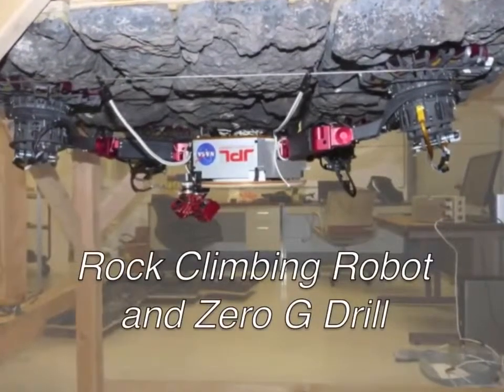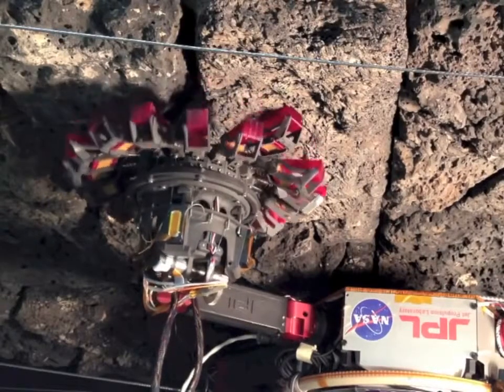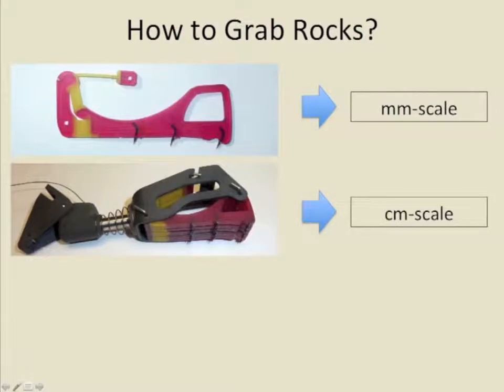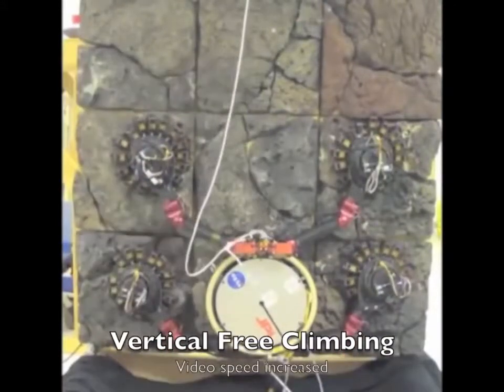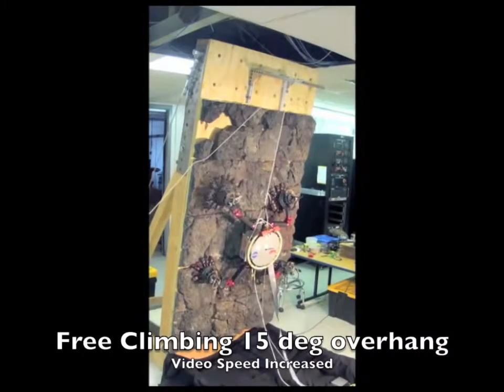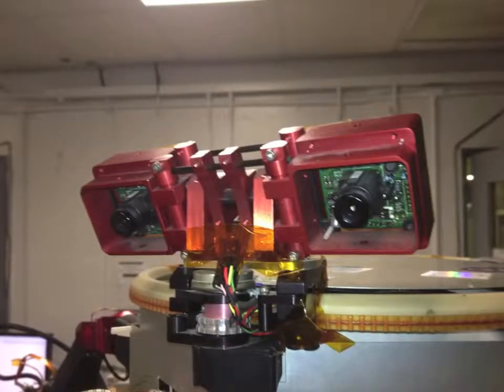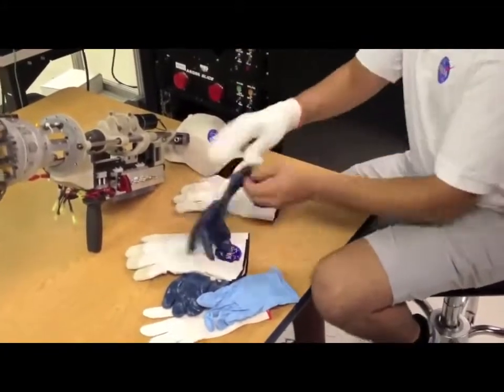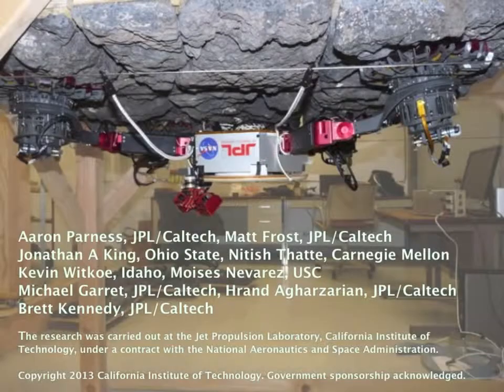JPL's Rock Climbing Robot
JPL has developed the worlds first rock climbing robot. This video presents climbing trials at vertical, overhanging, and inverted angles, and a zero-g drill for astronauts.

"Video Presentation of a Rock Climbing Robot," by Aaron Parness, Matt Frost, Jonathan A King, Nitish Thatte, Kevin Witkoe, Moises Nevarez, Michael Garrett, Hrand Aghazarian, and Brett Kennedy, from JPL/Caltech, was presented at IROS 2013 in Tokyo, Japan.